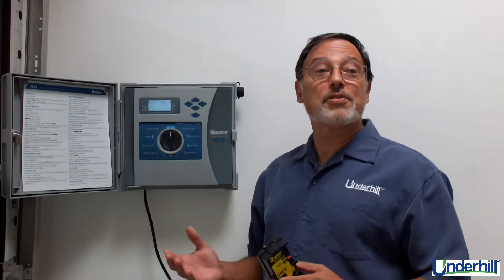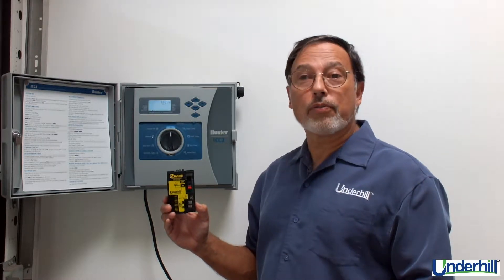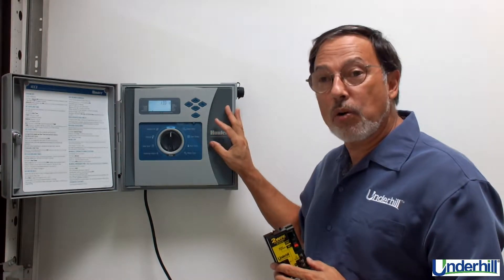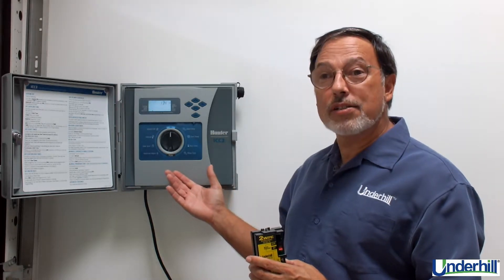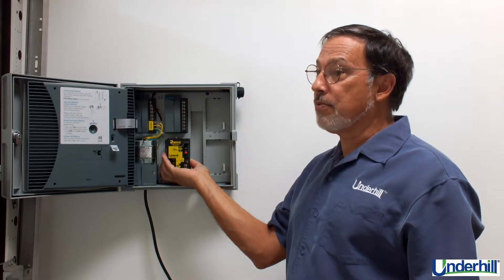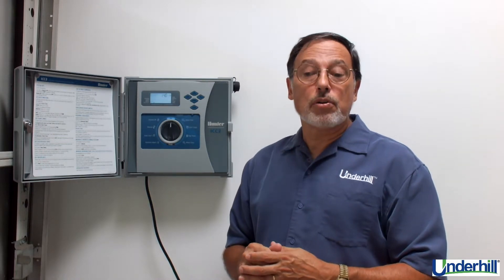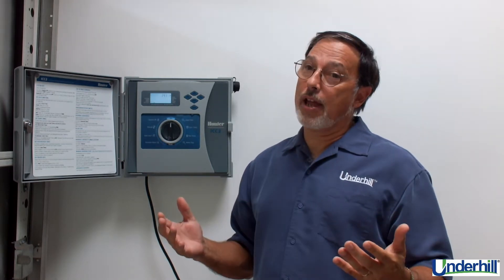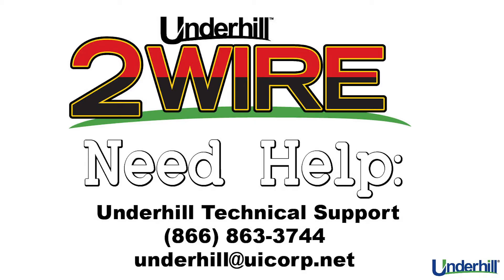Underhill ICC2 Features Benefits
Features and Benefits of Underhill 2Wire Systems when used with a Hunter ICC2 Controller